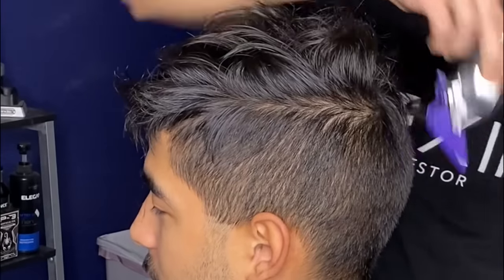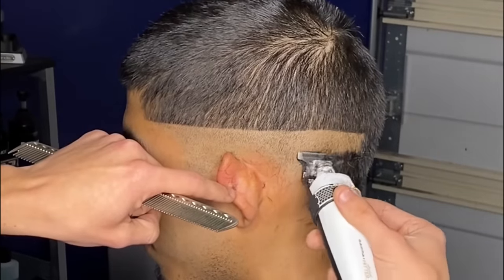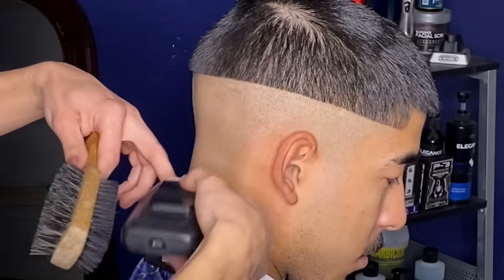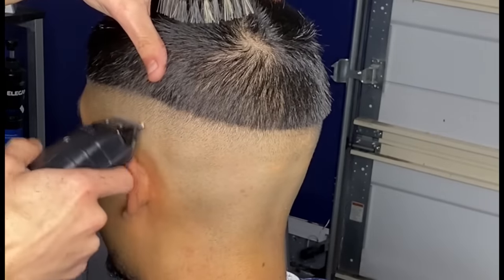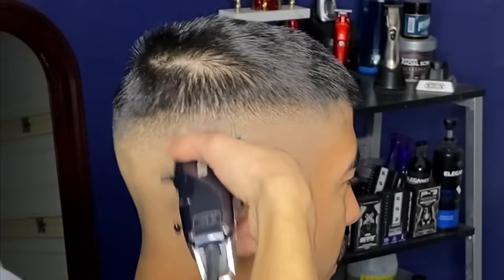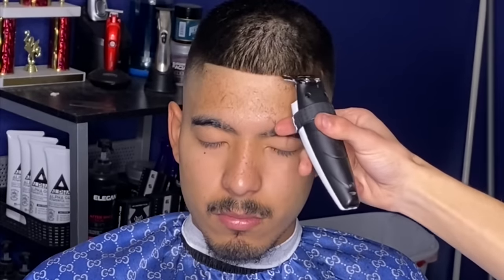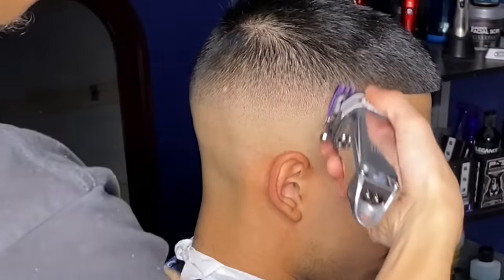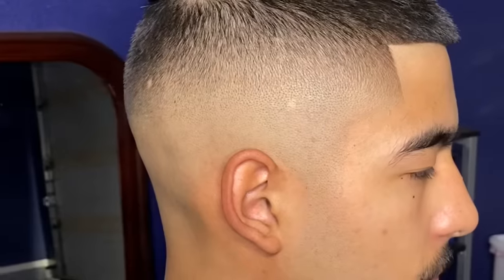Flawless Bald Fade Haircut: Barber Tutorial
Step by step High Bald Fade haircut.
HERE’S WHAT WE COVER:
1. Clippers/Initial Guidelines
2. Creating your canvas.
3. Reference Points for blending.
4. Removing weight.
5. Cutting with grain.
6. Razor work.
7. Corner Blending.
8. Finishing details.

Clippers used:
BabylissPro Clippers,
Wahl 1919 Limited Edition Seniors,
Barber Nova Razor / Shears & Gucci Designer Cape, “NEVIN10”